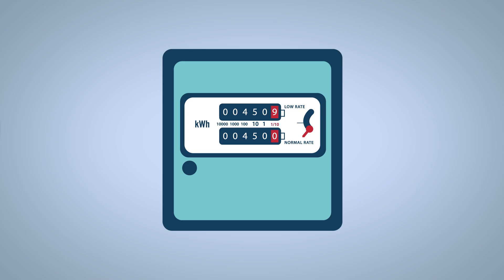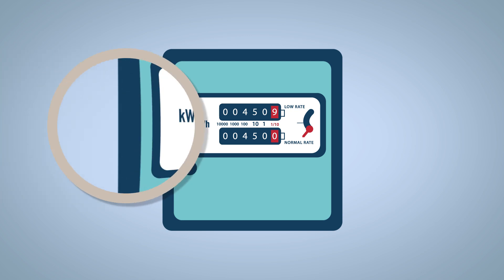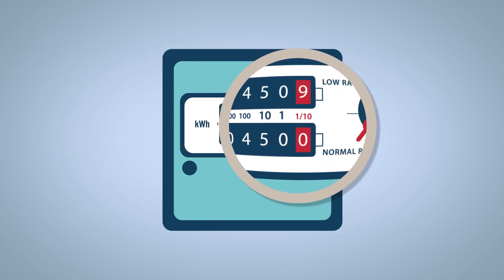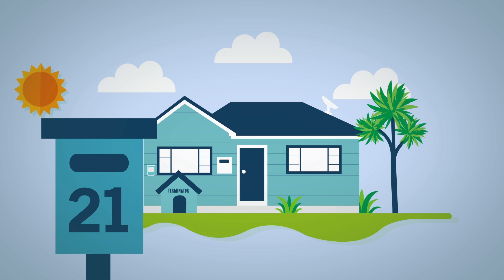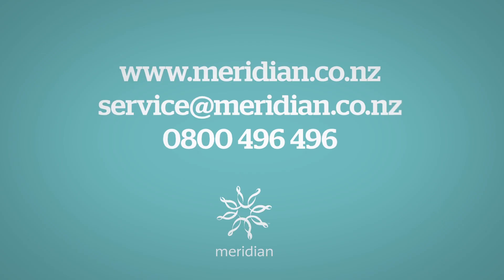How to read your digital meter